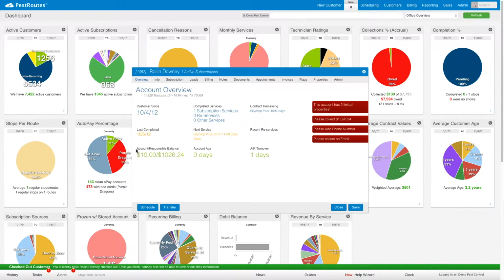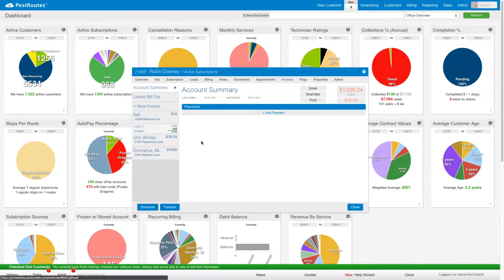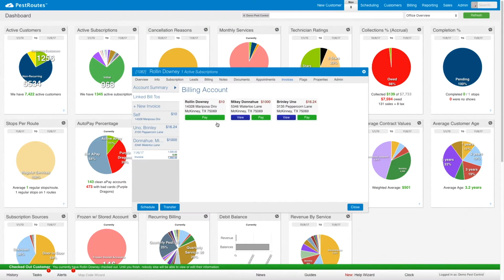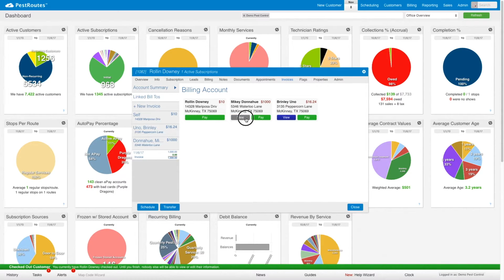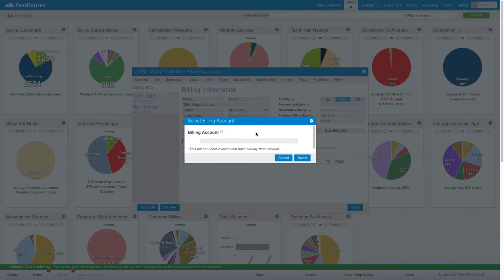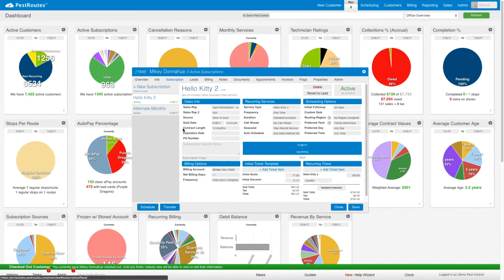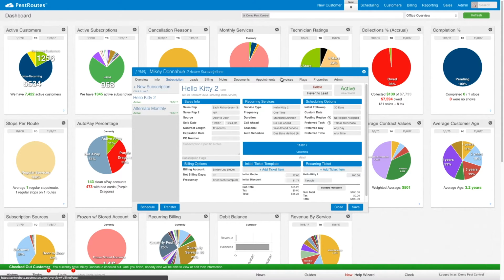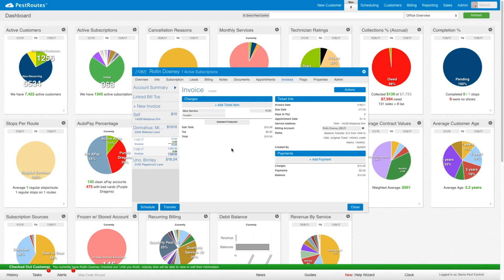Common Bill Tos Overview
This video goes over the basic functions of the Common Bill Tos Feature in FieldRoutes.